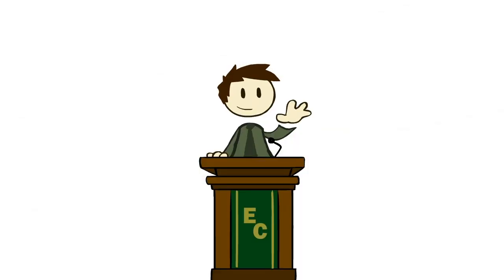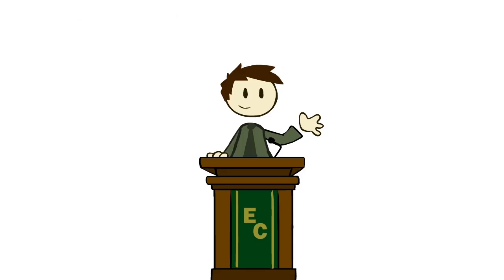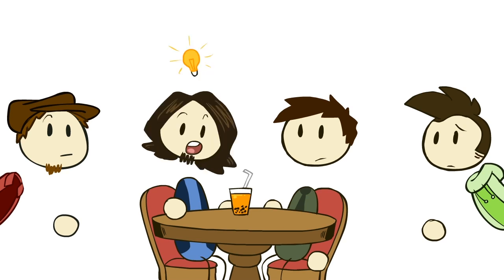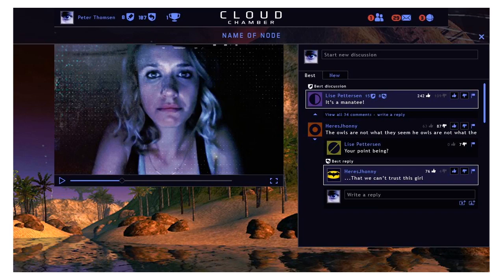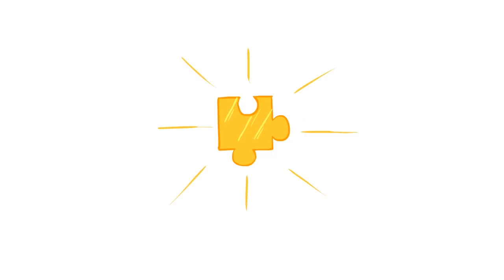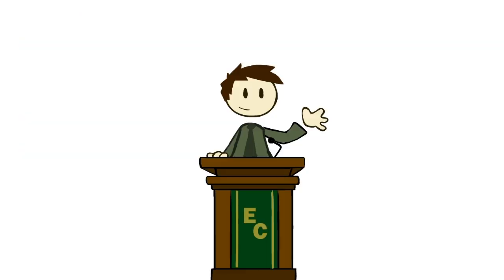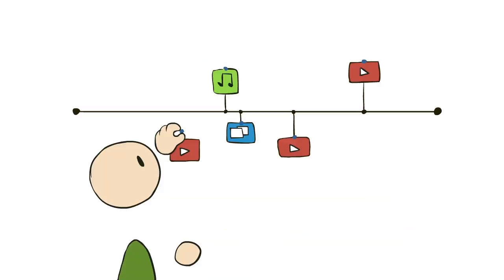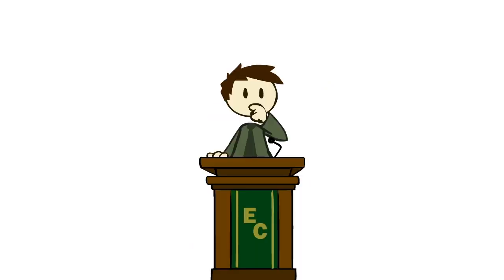Interactive Video - How Cloud Chamber Makes a Game out of Movies - Extra Credits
Cloud Chamber, a "massively multiplayer story game" released in 2014, revives the idea of interactive film by centering its action on the players' response to the movies, taking advantage of people's natural inclination to want to discuss what they've seen by developing in-game message boards. Thus Cloud Chamber is able to make videos interactive without the age old flaws of intrusive action menus or pace-breaking player actions.